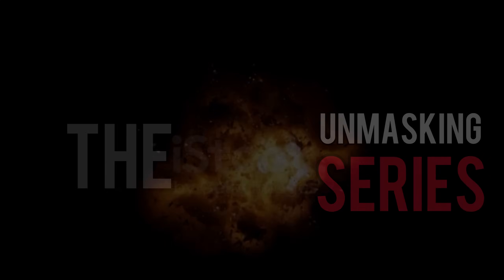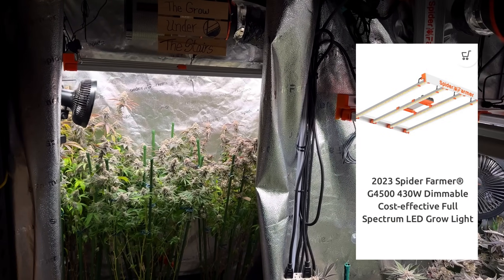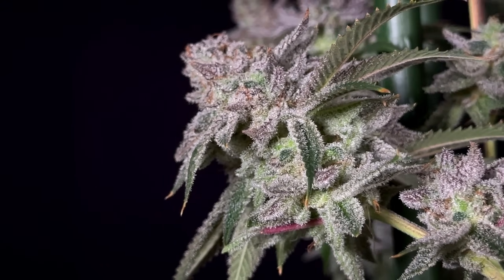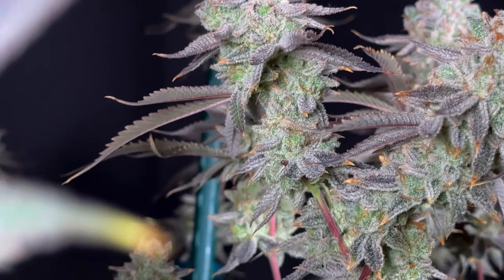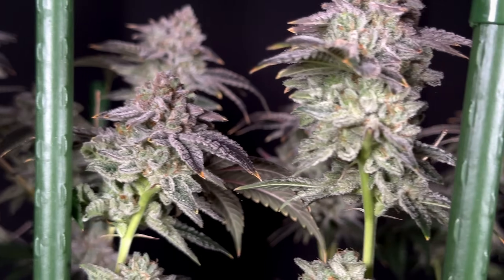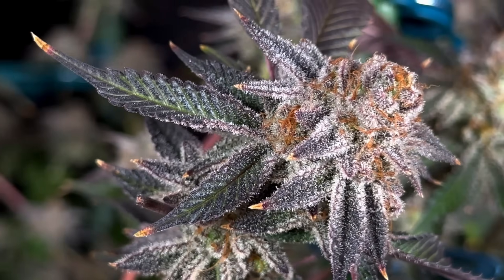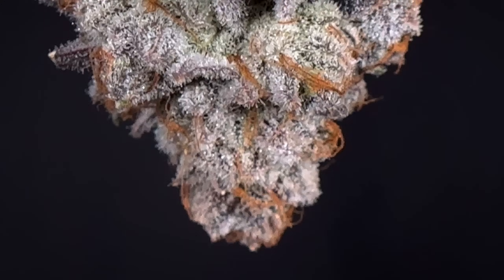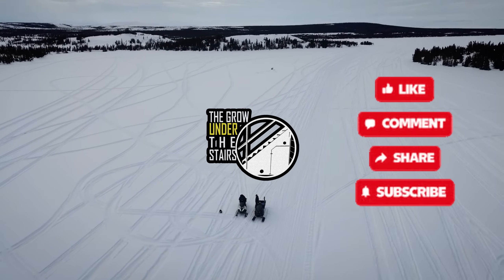S11 EP11: Harvest Time! A Dolorian and my Mom said what?! Under SPIDER FARMER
Harvest time for the 5 organic plants we got going for this season!  In this episode we cut down and go over five different cultivars, where I got them and show my hang dry method as well as what I use to get it done.   The plan was to cut down at week 9 of flower however we did let these run until week 10 because some of the bottoms nugs were still a bit too underdeveloped.    Plus a Dolorian and Mom said what?  Informative one, let’s go!

Or send us a tip!

EVERYTHING I USE FROM AMAZON

Instagram backup: @GrowUnderTheStairsBDB
Social Club: @growunderthestairs
For YOUTUBE @thegrowunderthestairs
X (Twitter): @GrowUnderStairs

SPIDER FARMER
WORKS SITE-WIDE